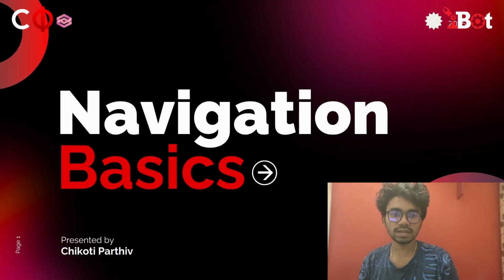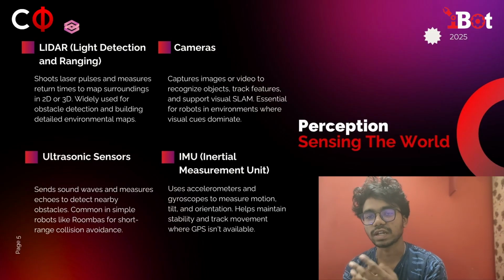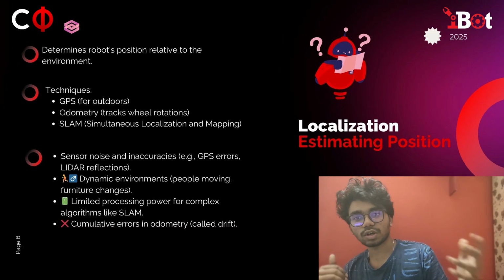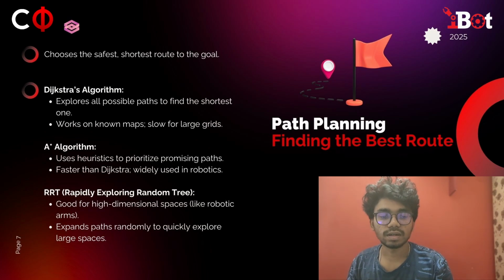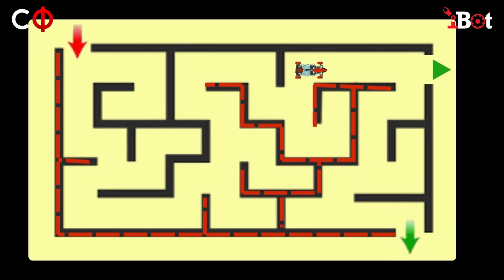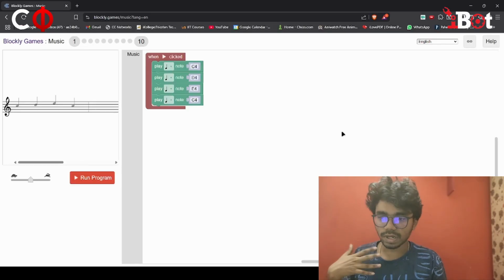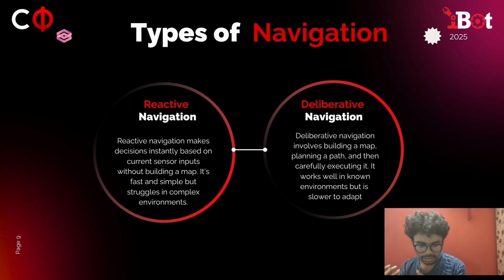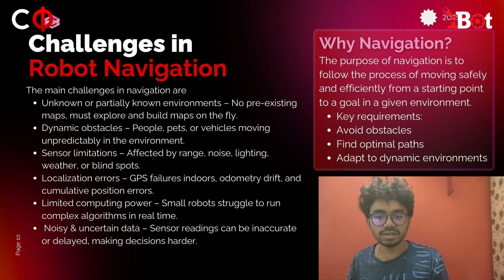Getting Started with Robot Navigation: 4 Pillars and Simple Algorithms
Kickstart your robotics journey with this beginner-friendly introduction to robot navigation.
Learn how to:

Understand the 4 pillars of navigation (Perception, Localization, Path Planning, Control)

Explore simple algorithms like the Left-Hand Rule and Bug Algorithm

See real-world examples of robots navigating environments

Grasp core concepts with clear visuals and concise explanations

Perfect for beginners in robotics and autonomous systems.

Next up: Path planning algorithms and smarter navigation in Part 2.